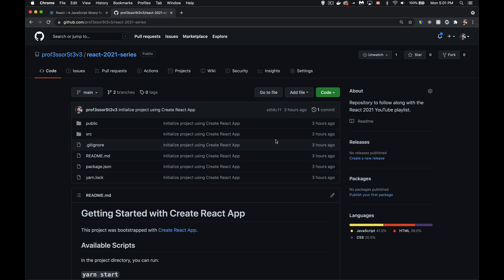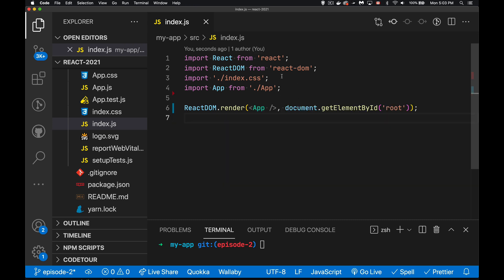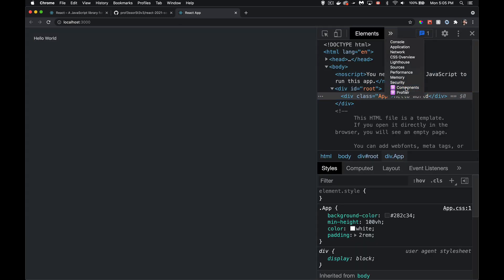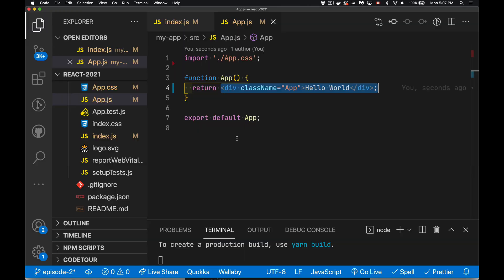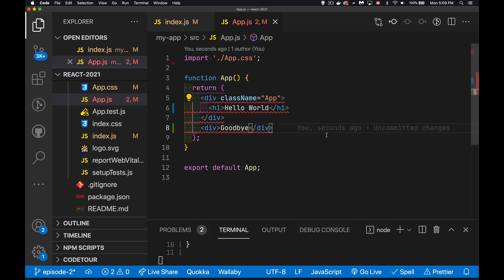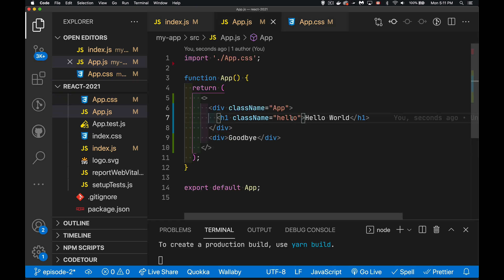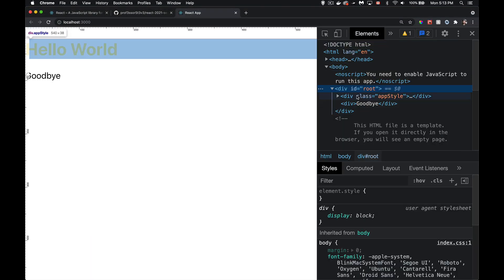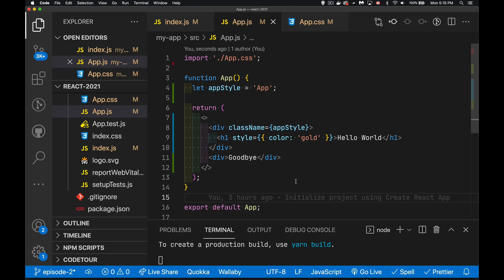React 2021 Working with JSX - Episode 2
This is the second episode in my Learning React 2021 series.
This episode focuses on how to write JSX with some of the common pitfalls.

Each episode after the first, has its own branch.